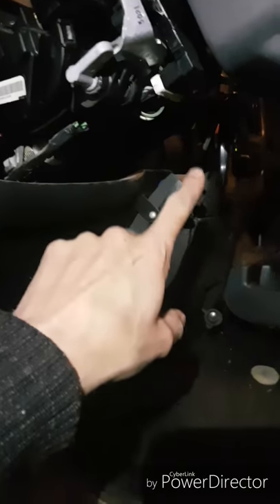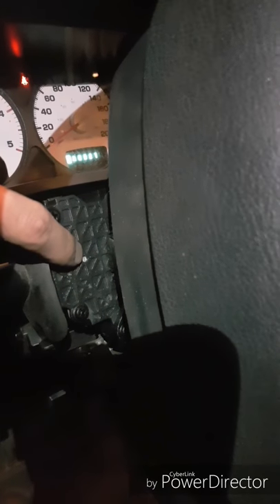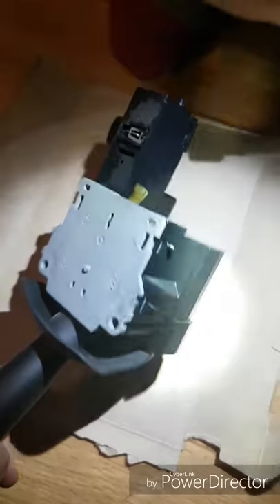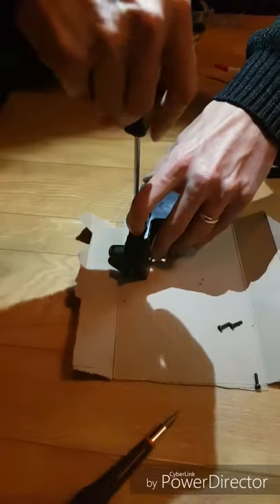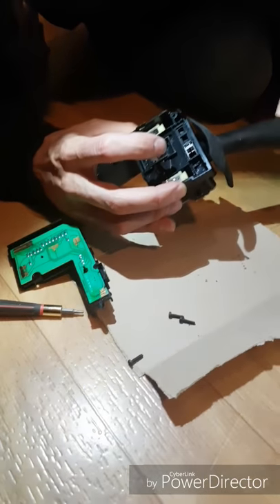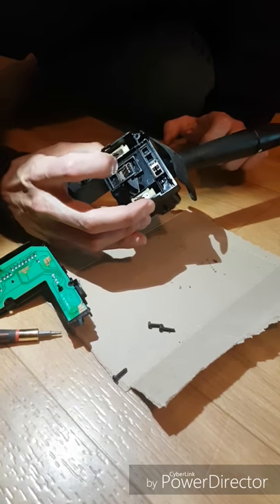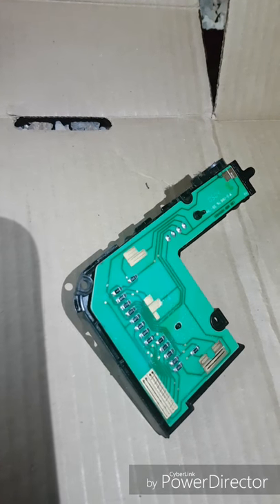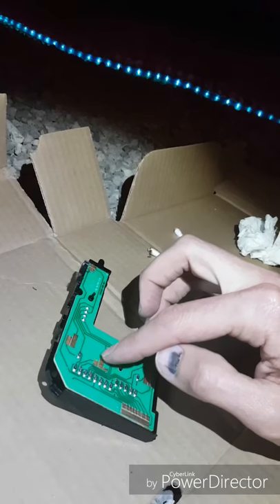DIY How to clean and repair the multifunction switch 05 Dodge Ram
My blinkers were acting funny, not working sometimes, blinking the wrong direction.  My wipers were not parking correctly and the speed delay was inconsistent.
There are many videos on how to remove and replace the multifunction switch.  In this video I show how I took the switch apart, cleaned the contacts, and fixed the problem for free!  Thanks to friends for the link to a forum post on how to do this and for sharing your cleaner and grease.

If you are a mechanic, and see that I did something wrong here, please post a comment to help others not to copy my blunders.  Thanks!